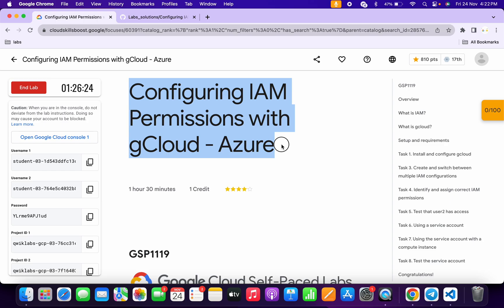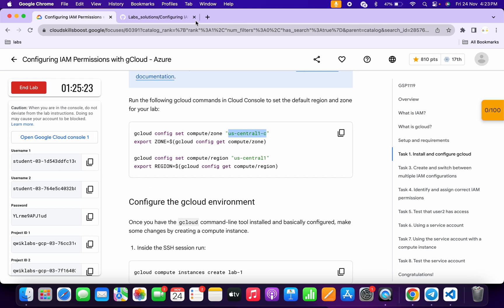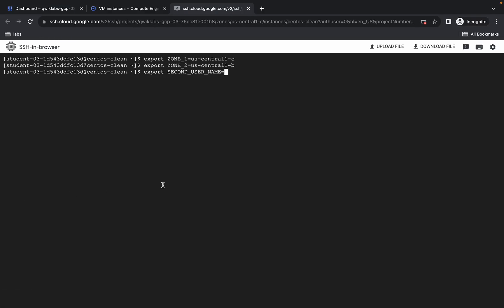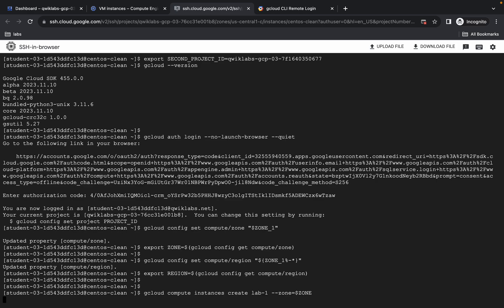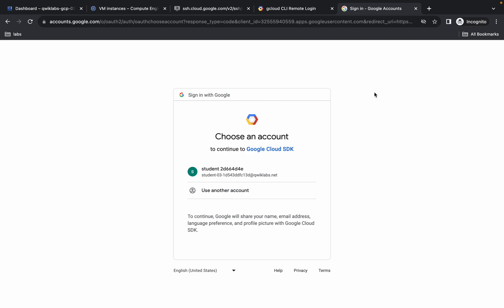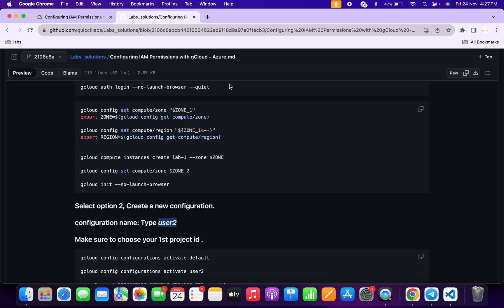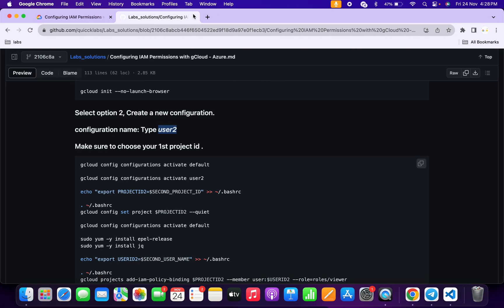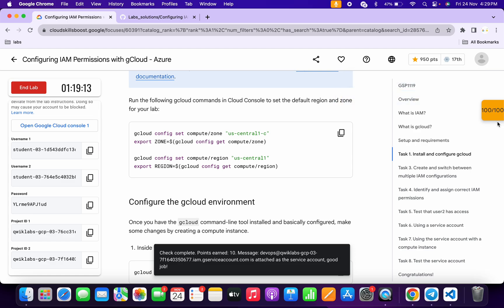Configuring IAM Permissions with gCloud - Azure || qwiklabs || GSP1119 || [With Explanation🗣️]